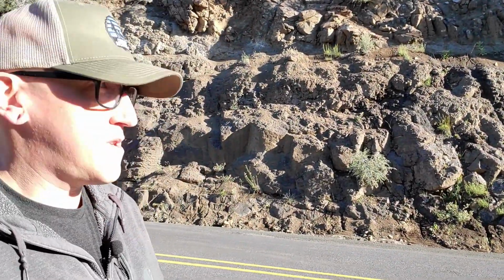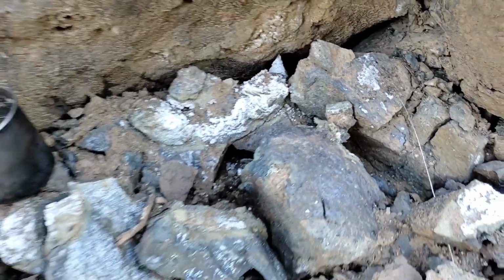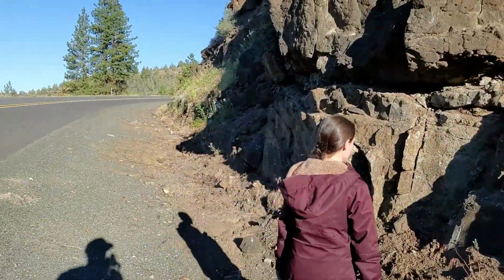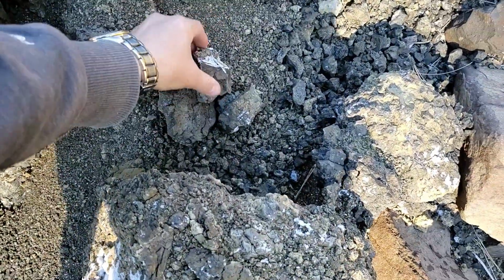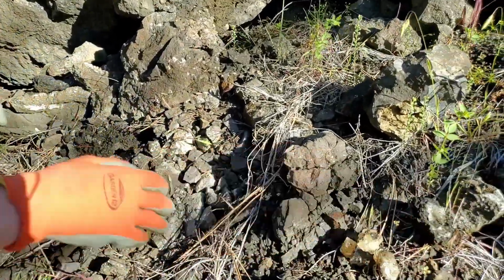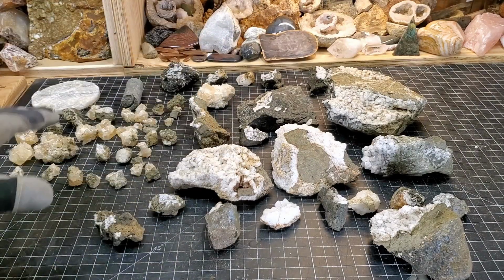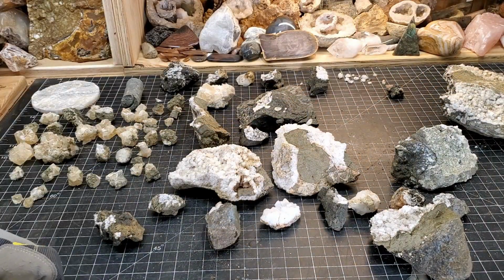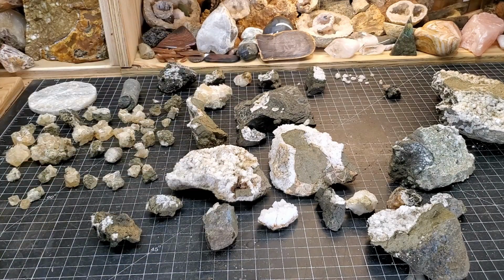Rockhounding at Its Finest in Central Oregon // Opening Up a Fantastic Pocket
We really lucked out on this visit to the Burnt Cabin Creek roadcut!

I'm not sure when we will return, but this is most definitely an outstanding location.